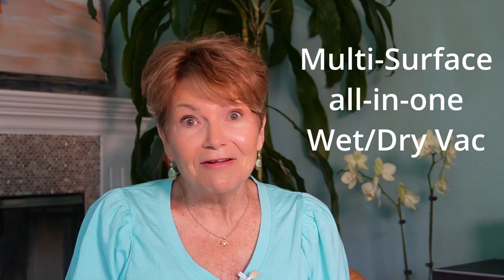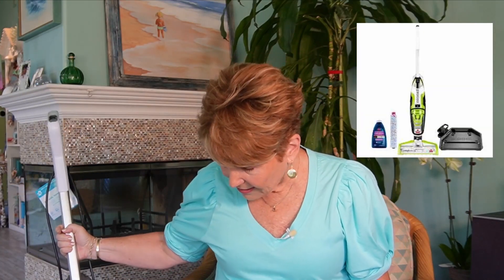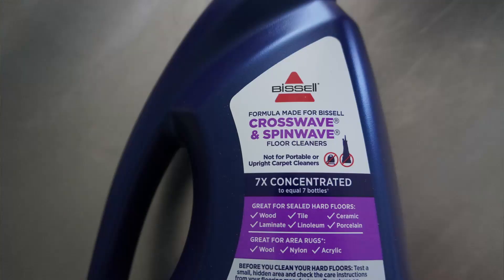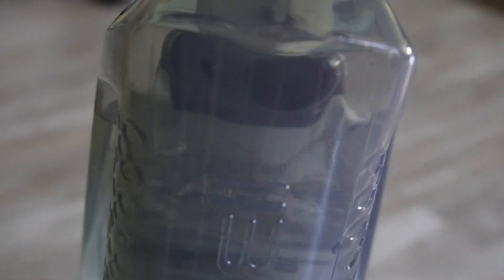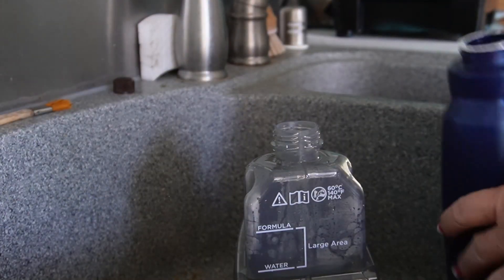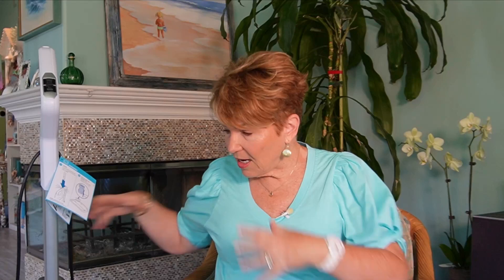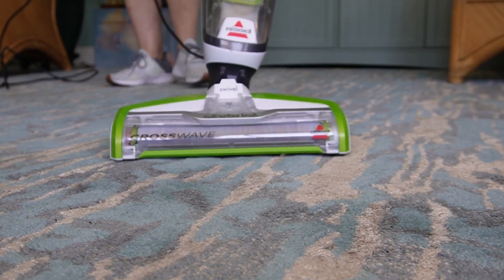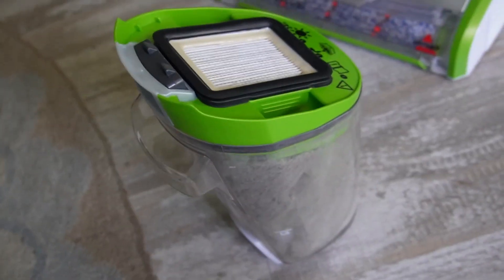BISSELL CROSSWAVE REVIEW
My un-sponsored review of the  multi surface, wet mop/vac, all-in-one, super cleaning device. After over 40 years of cleaning floors, I think I ought to know a thing or two! At the very least, I know what works, if it is user friendly, and if it's worth the cost. Join me for my full review!

I'm not sponsored or compensated; I just want to share fun things that I do, see, or have that I think others will enjoy or be interested in!